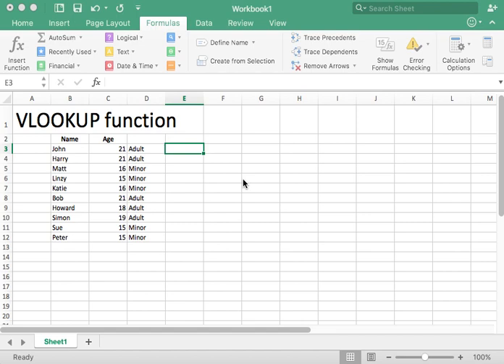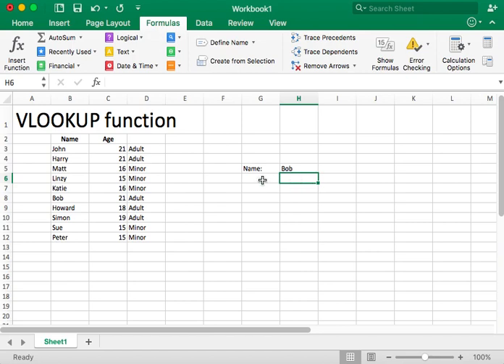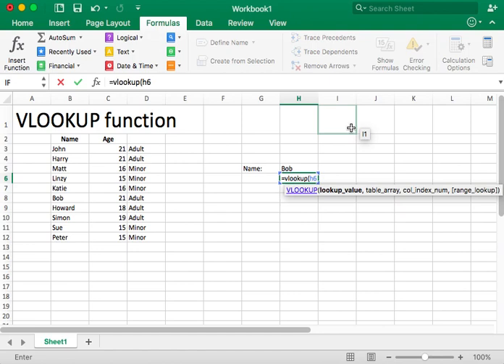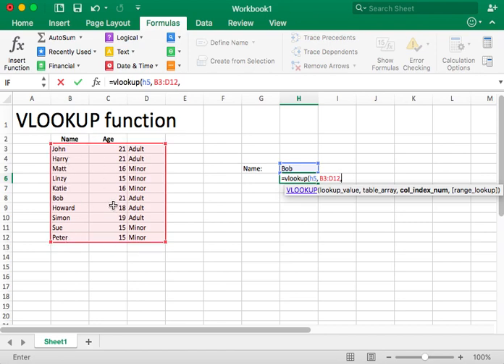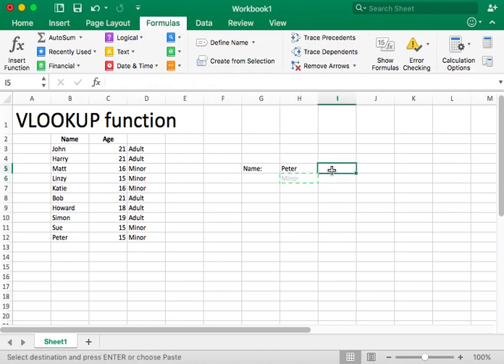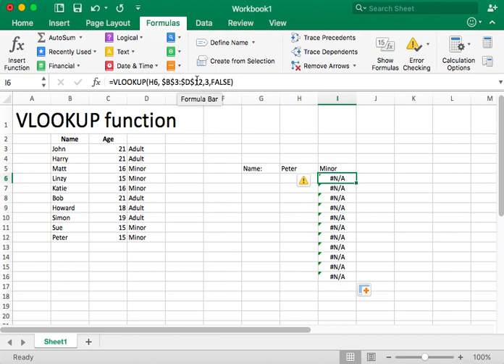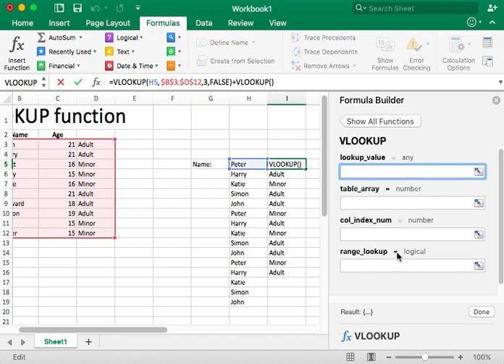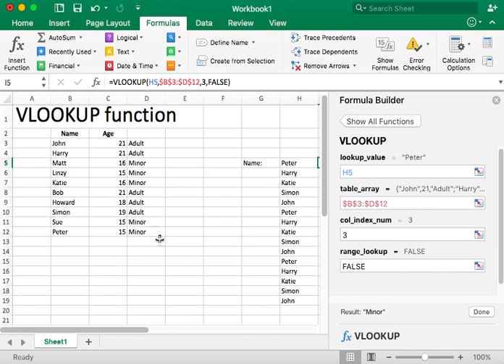Excel Tutorial 3 - Pearson Office 2016 - Grader Project 2 - VLOOKUP Function